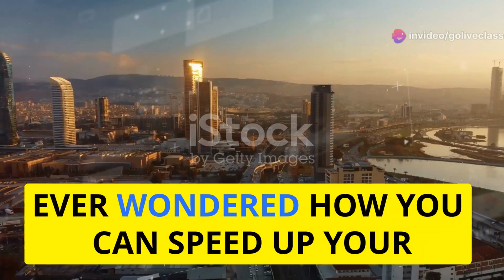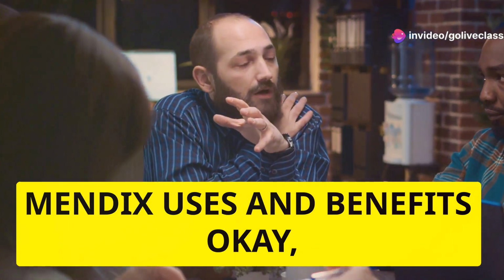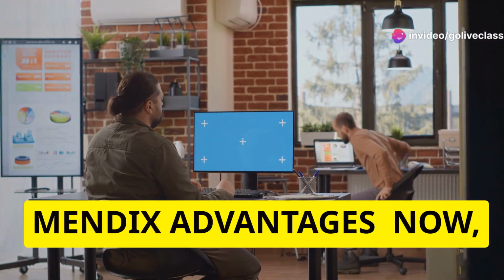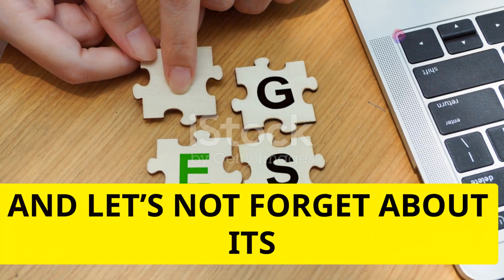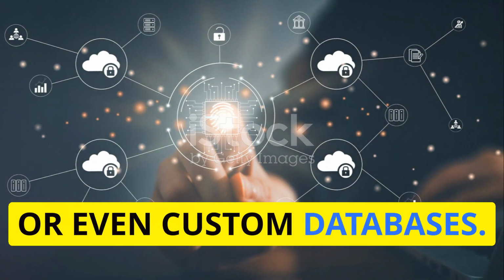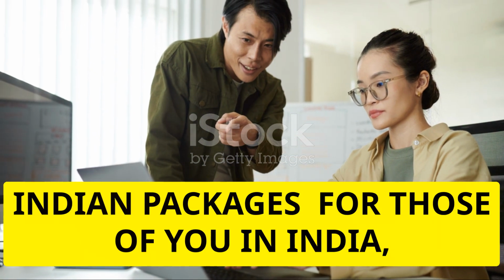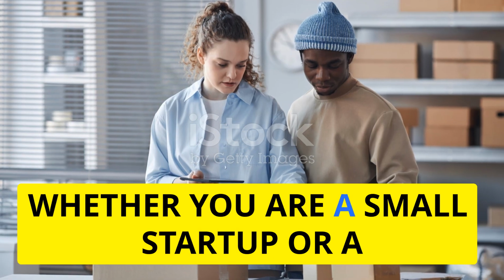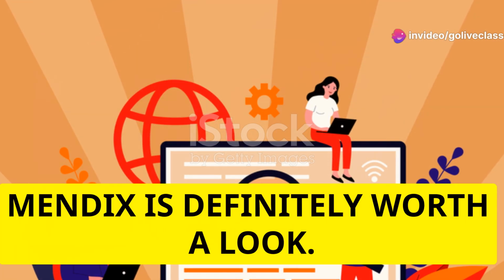Mendix Training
Welcome to our latest video on Mendix! In this tutorial, we dive deep into the world of low-code application development using Mendix. Whether you're a beginner looking to get started or an experienced developer seeking advanced tips, this video has something for everyone.